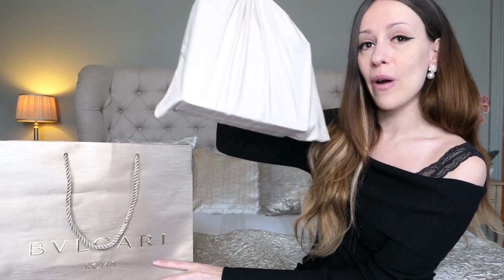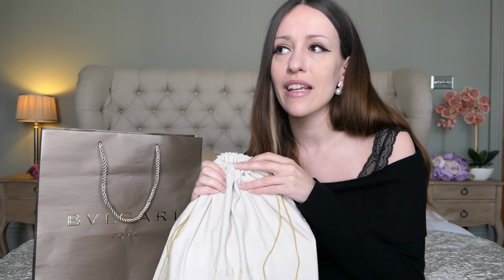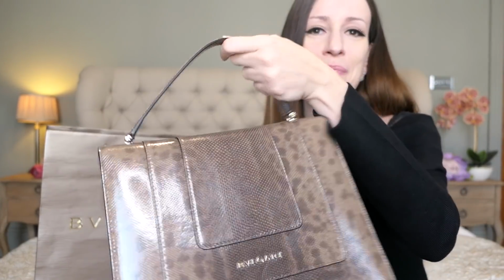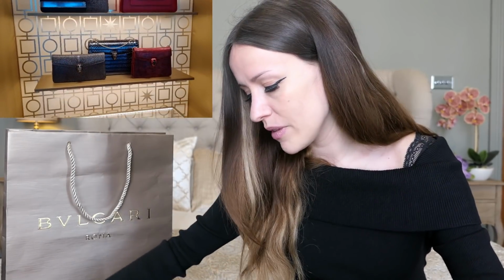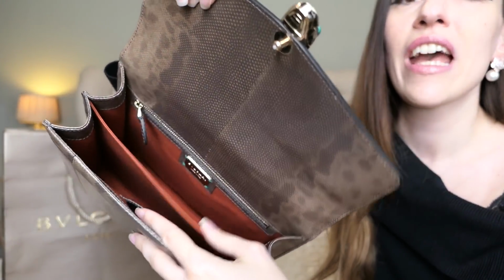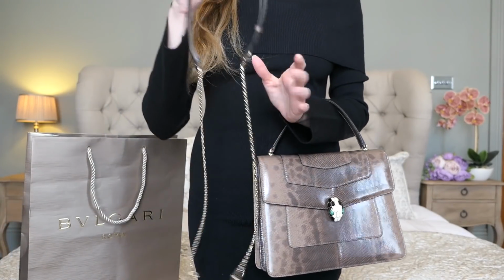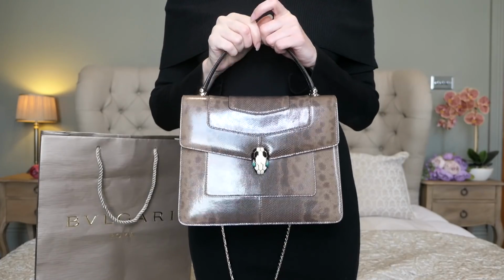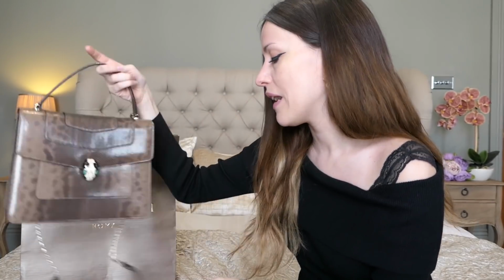NEW BAG BUT ONLY HALF PRICE? 🤯 BVLGARI BAG UNBOXING - What BVLGARI Serpenti Forever Bag Did I Get?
Can you believe it? A NEW BAG BUT ONLY HALF PRICE? 🤯 BVLGARI BAG UNBOXING - What BVLGARI Serpenti Forever Bag Did I Get? You know I have a weak spot for Bvlgari bags and I can't wait to share this newest addition to my luxury handbag collection with you!! Let me know what you think - do you like the Bvlgari Serpenti Forever Top Handle bag?

Join me today for some exciting news because OMG!! My DREAM Louis Vuitton Bag!! DUBAI MALL LUXURY SHOPPING - I Even DO Prefer This One Over An Hermes Birkin or Kelly - DUBAI LUXURY SHOPPING VLOG 2022!! Come Shopping With Me at the Dubai Mall, Hermes, Louis Vuitton, Dior, Gucci, Fendi, Bvlgari & Chanel in February 2022!! Do you love luxury shopping vlogs as much as I do? I really missed the Dubai Mall and I can't believe how many beautiful designer handbags I spotted!! The new Chanel Spring Summer 2022 Collection is almost out - otherwise known as the Chanel 22S Collection - and I've fallen in love with the pink velvet Chanel Mini Rectangular, the lilac Chanel Coco Handle, the rainbow Chanel Mini Reissue and the black Chanel CC Tote which is a vintage Chanel bag that has been reissued for this year's Chanel 22P Collection!! However, the pink Chanel Diana Bag and the Chanel Classic Flap Bag in the Jumbo size are still next on my handbag wishlist!! I can't wait to show you more of Chanel Cruise 2022 - or Chanel 22C - which is finally in the boutiques right now!!

Luxury shopping in Dubai is great, especially shopping at Dior, Chanel & Louis Vuitton!! You never know what you'll find on a luxury shopping spree!! I love the new Bottega Veneta Teen Chain Pouch in black and my dream Fendi Peekaboo Mini with the embroidered flowers!! Another highlight was the Louis Vuitton Papillon Trunk Bag - they still don't have any Louis Vuitton Nano Speedy models in stock. Maybe something from Dior - a Dior Saddle Bag, a Dior Book Tote or another Lady Dior - what do we think about Dior's new micro bags by the way? I'm in love with the micro Lady Dior!! Or maybe some Dior jewellery? I've been collecting many Dior jewelry pieces for some time now, especially Dior earrings!! I'm also a sucker for Chanel earrings and Chanel jewellery in general!! Did you spot anything in the Chanel Sale - maybe some Chanel shoes?

Today, we are going to visit The Luxury Closet in Dubai - a reseller of vintage and pre-loved designer handbags. They have so many beautiful Hermes Birkin 25 models in stock - what Hermès Birkin or Kelly do you dream of adding to your handbag collection? Also, which luxury handbags do you want to buy next? I still can't believe I was able to try on the beautiful Hermes Himalayan Bag - the Hermes Himalayan Birkin is the most expensive handbag in the world!!

I hope you enjoyed this Dubai Luxury Shopping Vlog 2022 at Hermes, Dior, Bvlgari, Chanel & Louis Vuitton - there's also some Zara Come Shopping With Me videos coming soon!! The next Zara Haul 2022 is just around the corner!! Let me know what you think about the Louis Vuitton Capucines MM in black boxcalf leather with the beautiful tortoiseshell handle and the new Dior Spring Summer 2022 Collection!! I love Selfridges and Harrods London and I hope you enjoyed this shopping spree as much as I did!! Tell me about your first Hermes experience - I will also upload new Chanel 22S Collection videos soon - what pieces from Chanel 22S and Chanel 22P are you currently eyeing?